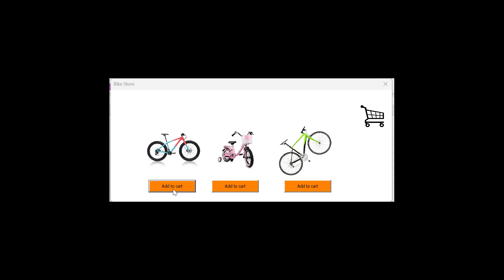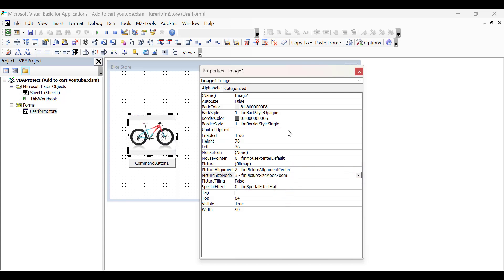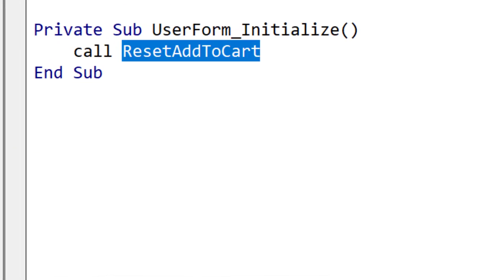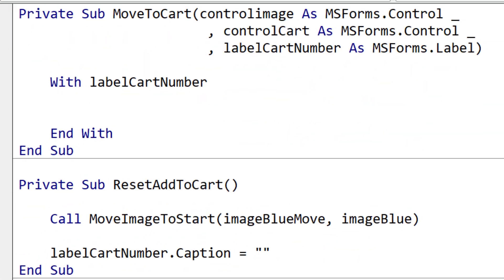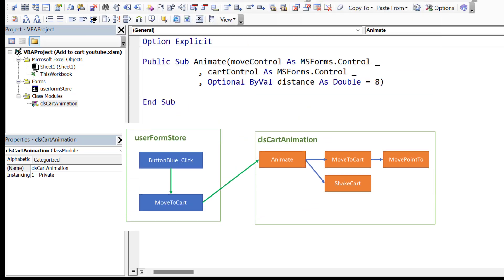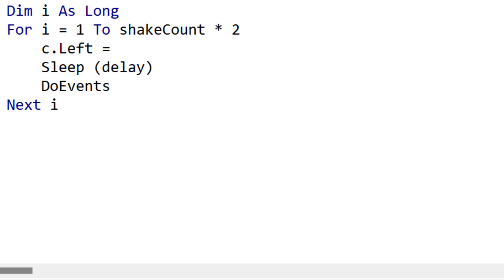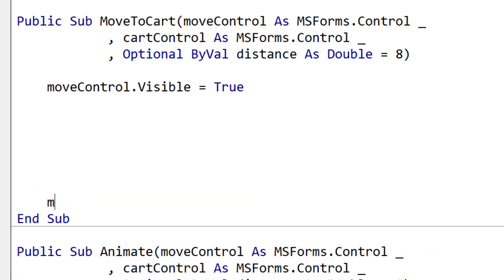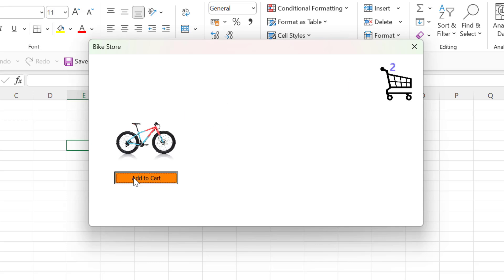How to Create Add-To-Cart Animation in VBA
👉 Ready to become a VBA Expert?

In this tutorial, we'll dive into the world of VBA (Visual Basic for Applications) and guide you through the process of creating an impressive Add-To-Cart animation using VBA in Microsoft Excel.

VBA is a powerful programming language that allows you to automate tasks, enhance functionality, and create interactive features within various applications. In this video, we focus on Excel and demonstrate how you can leverage VBA to bring your spreadsheets to life with a dynamic and engaging Add-To-Cart animation.

Join us as we break down the step-by-step process of designing and coding this animation from scratch. We'll cover essential VBA concepts, such as using shapes, applying animations and effects, handling user interactions, and more. By the end of this tutorial, you'll have a solid understanding of VBA and the ability to create your own customized animations in Excel.

Whether you're a beginner or have some experience with VBA programming, this video is packed with valuable insights and practical examples to help you level up your Excel skills and add an exciting touch to your spreadsheets.

Don't miss out on this opportunity to enhance your VBA knowledge and impress your colleagues or clients with captivating Add-To-Cart animations. Join us now and let's get started on this exciting VBA journey together!

Windows:
View the Immediate Window: Ctrl + G
View the Watch Window: Alt + V + H
View the Properties Window: F4

Writing Code:
Auto complete word: Ctrl + Space